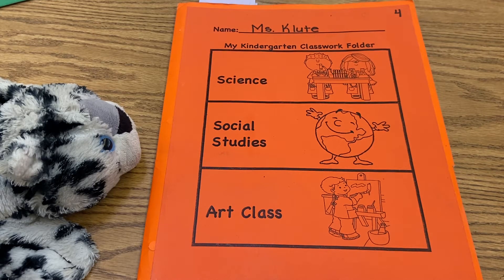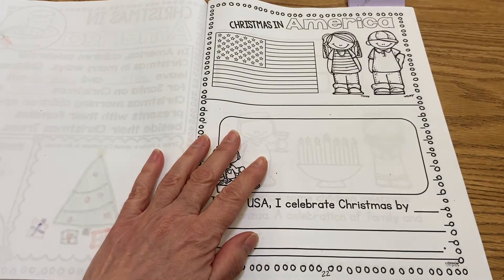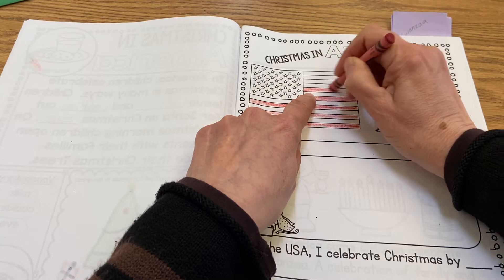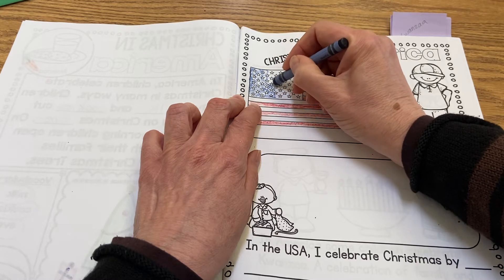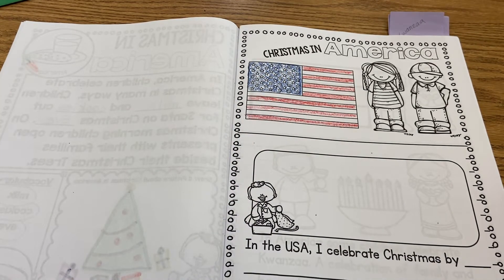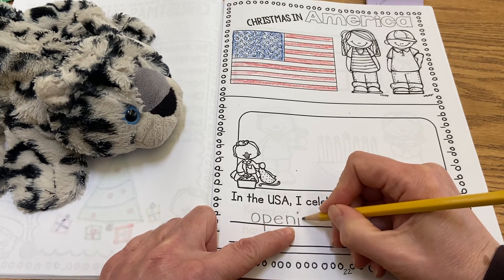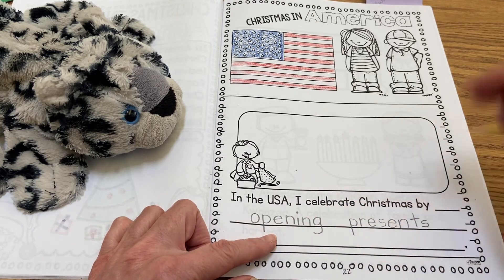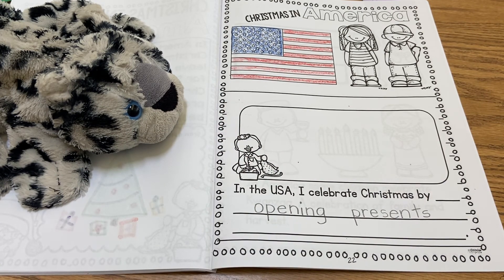1/5 Social Studies Lesson 2 of 2